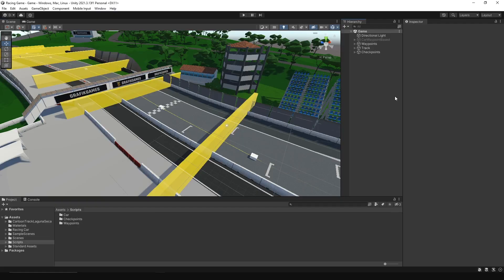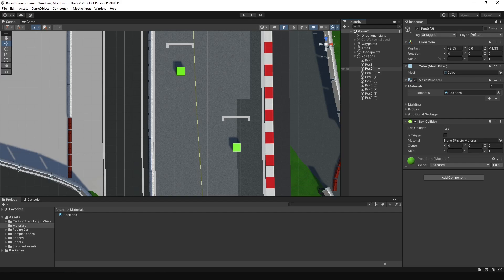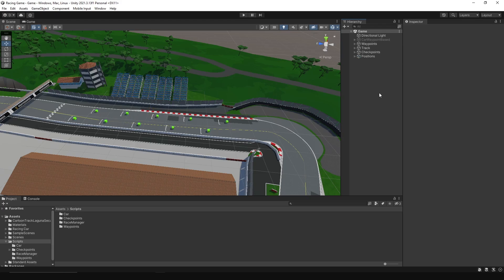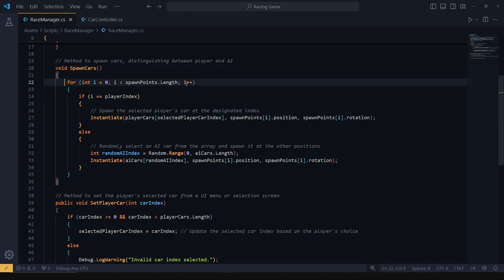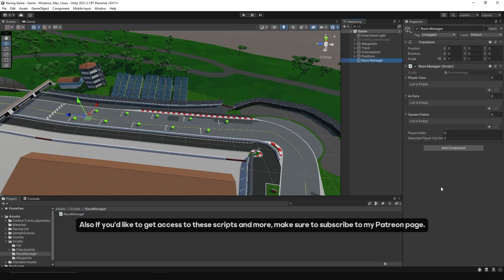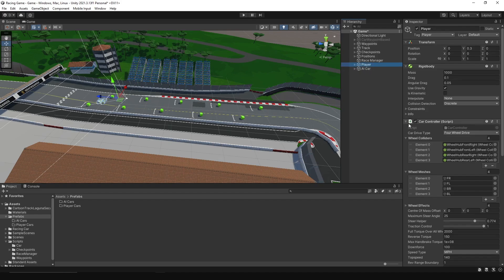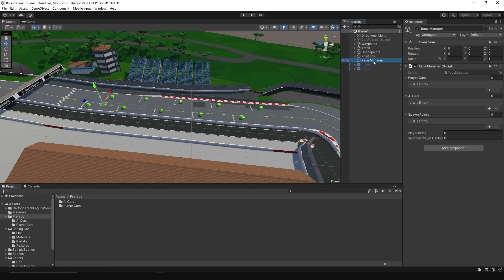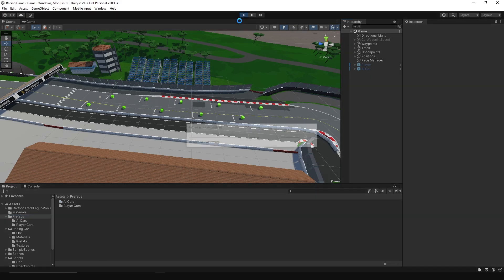Spawn Cars | How to Make Racing Game in Unity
In this unity tutorial for beginners you will learn how to Spawn cars in positions and also creating a race manager in your Racing Game in Unity.
You can easily make a racing games using unity asset from below, Cars, UI and Tracks.

Follow along in this part as we go step by step in making Race manager and creating more player cars and Ai cars in unity Racing Game.